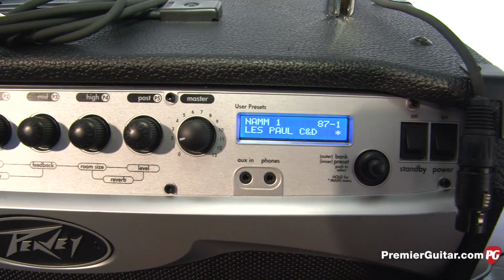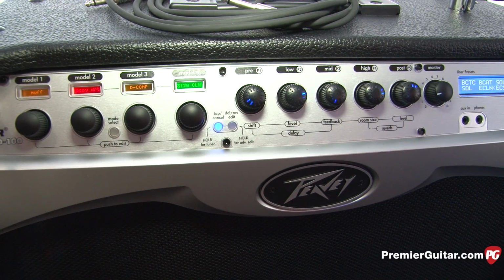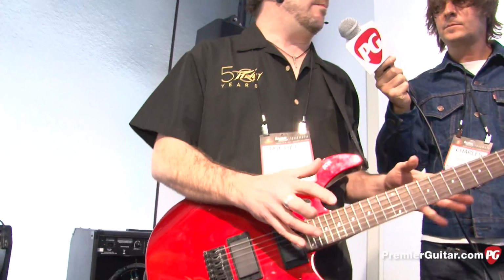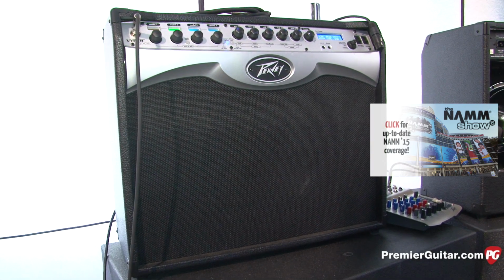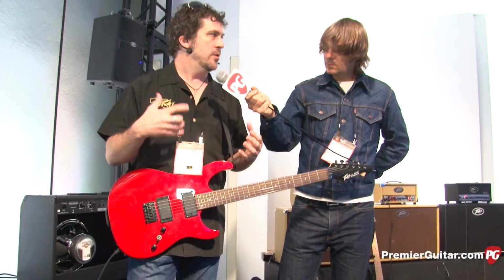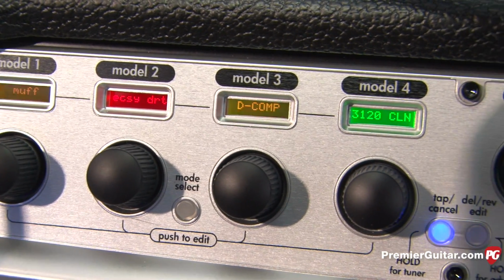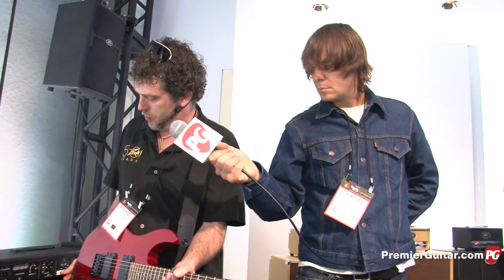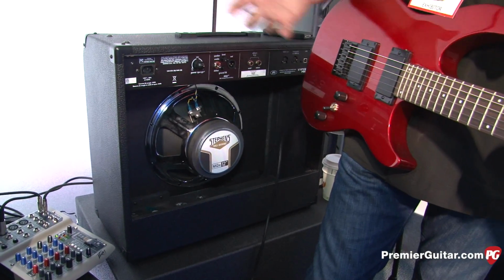NAMM '15 - Peavey Vypyr Pro-100 Demo